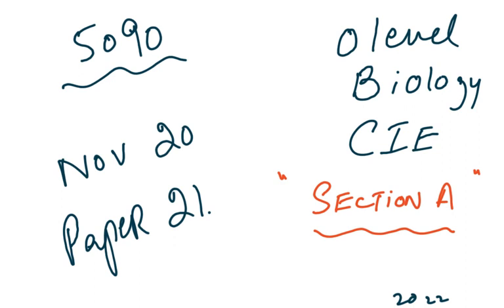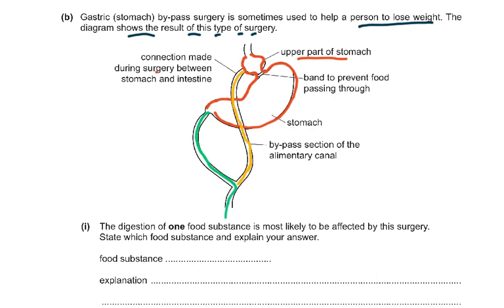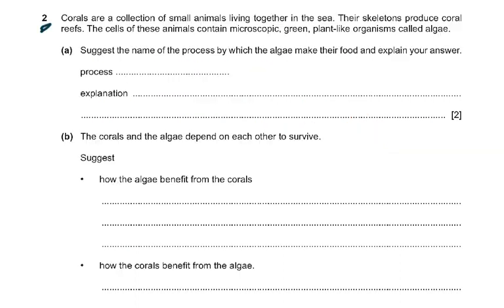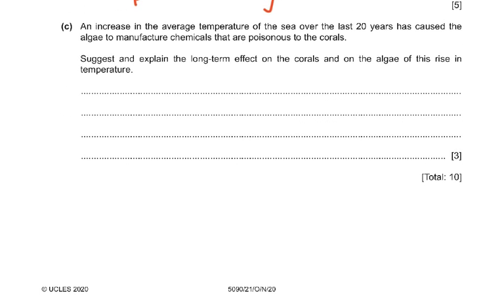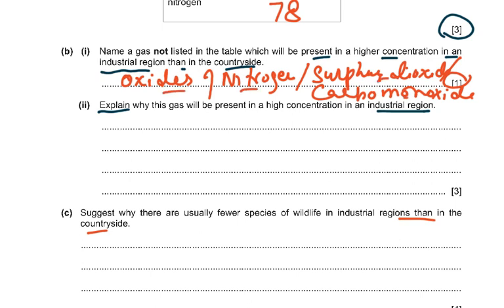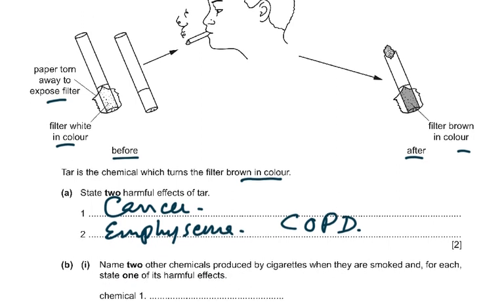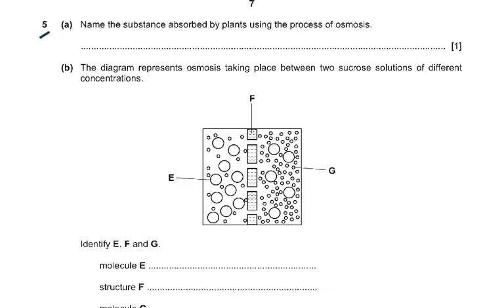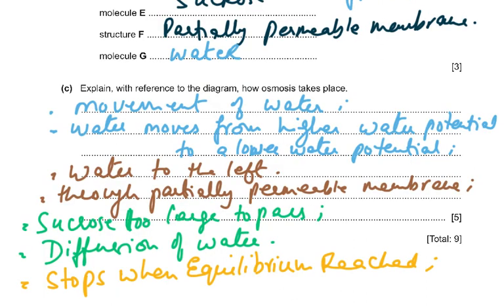5090 NOV 20 PAPER 21 SECTION A ONLY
5090 O LEVEL BIOLOGY
PAPER 2
SECTION A SKILLS DISCUSSED